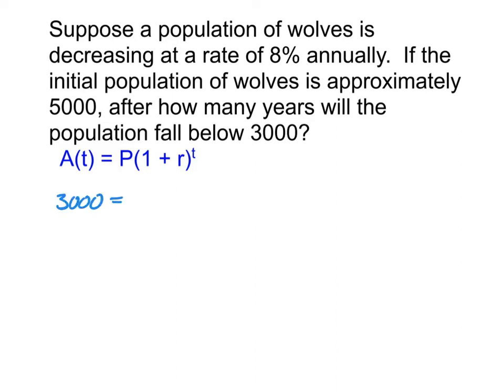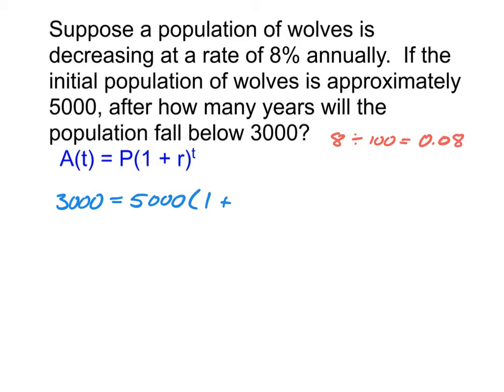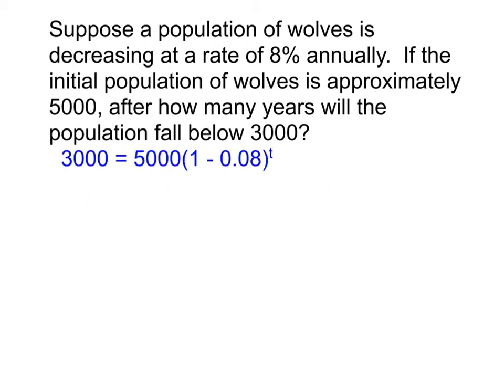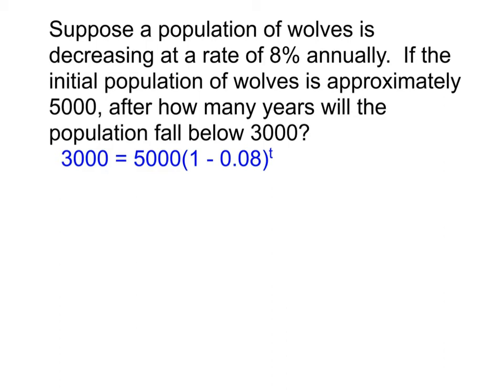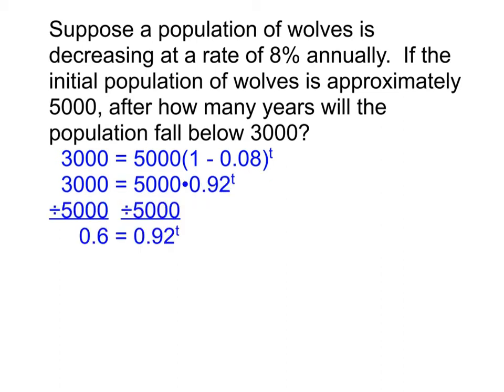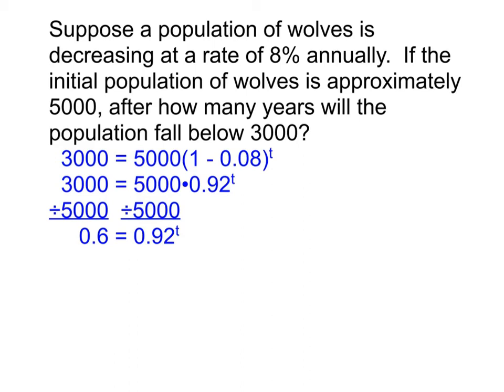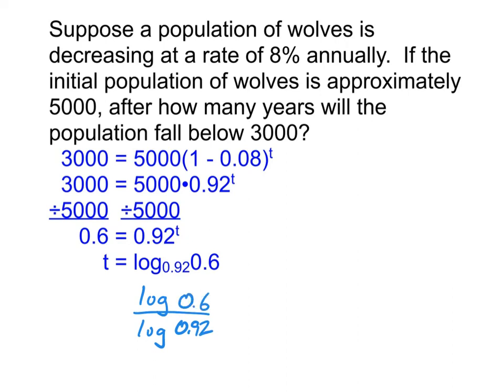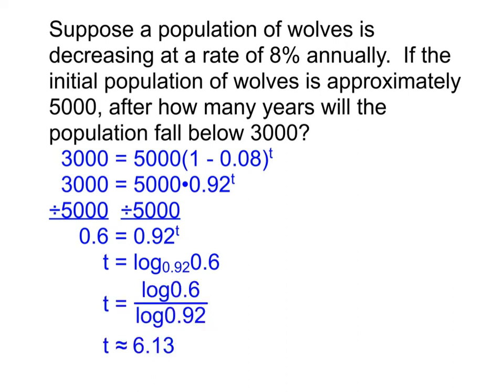Example: Solving Exponential Decay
Wolf population falling by 8% per year